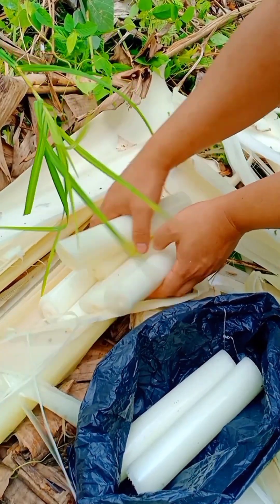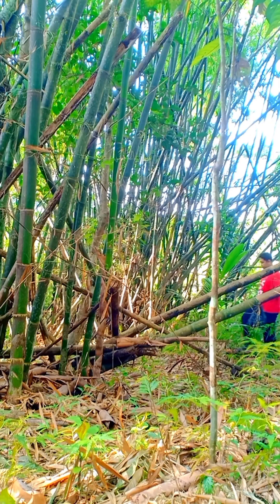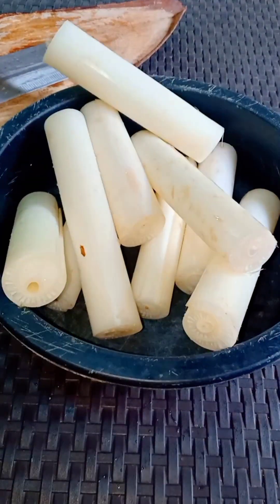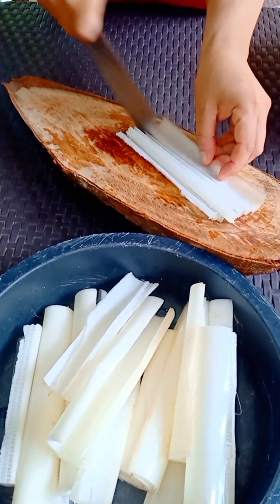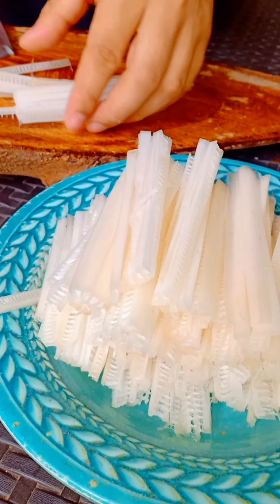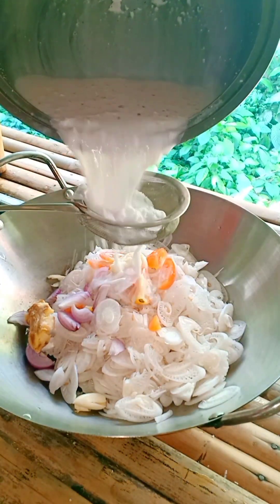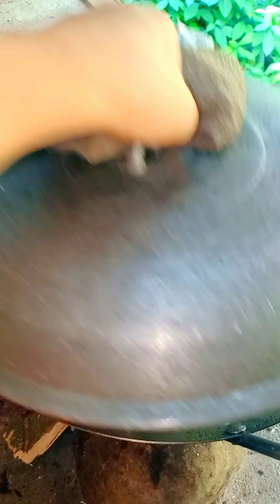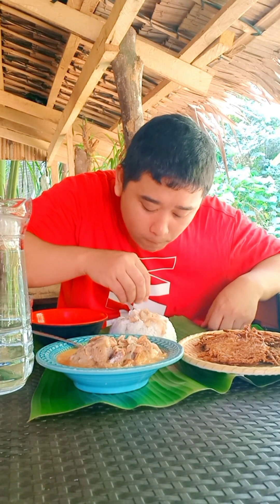Ubod ng saging masarap ganitong luto